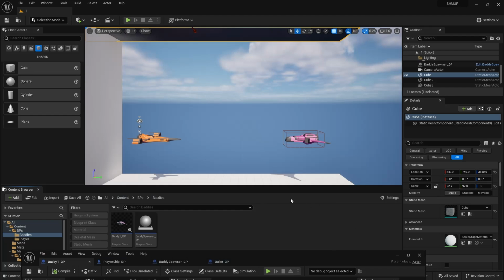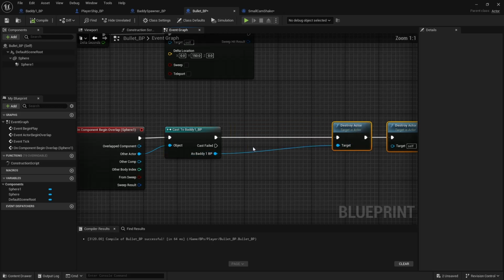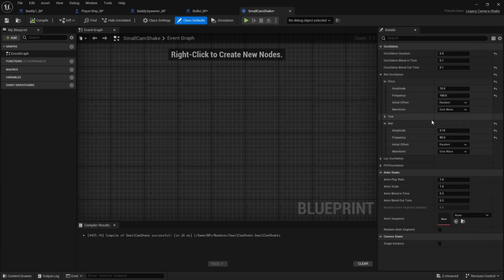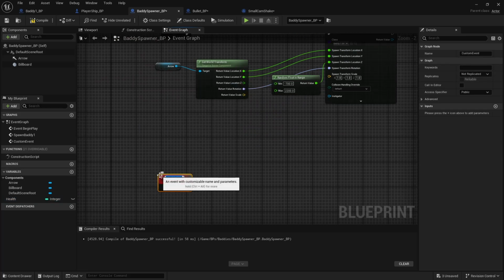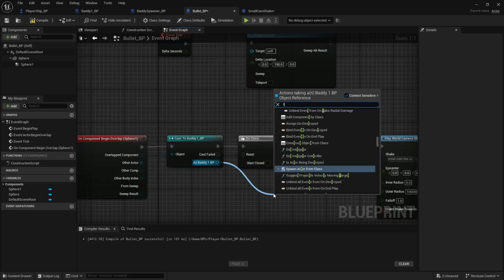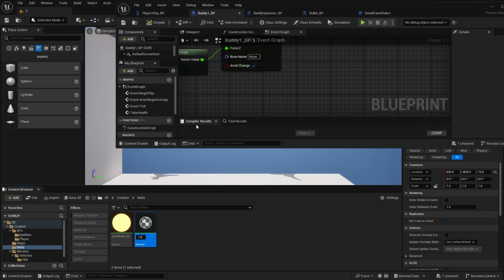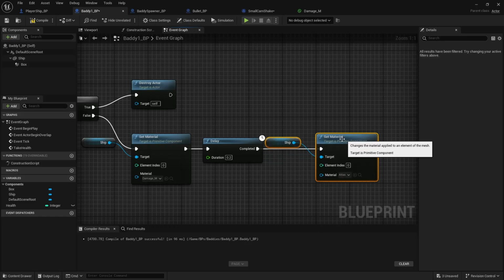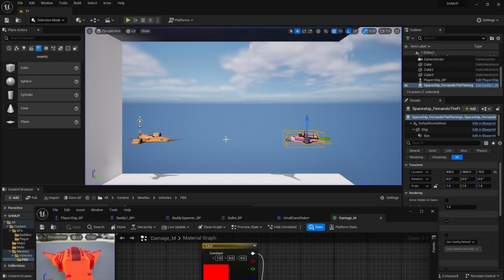Let's make a SHMUP | P4